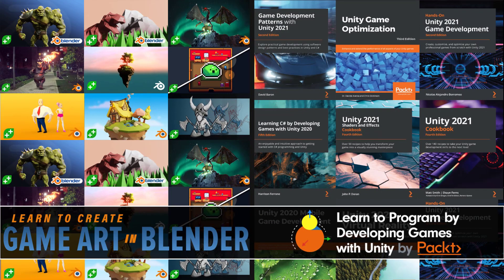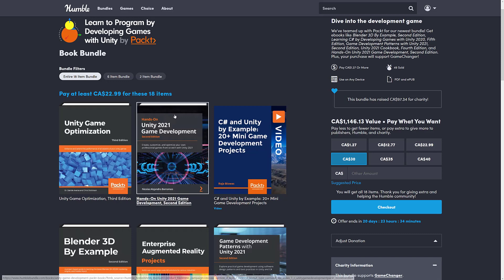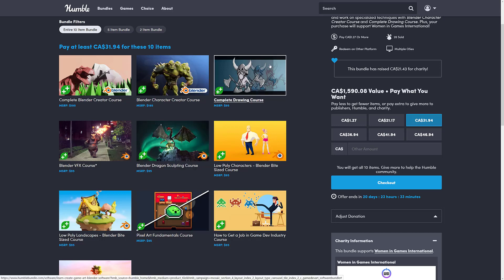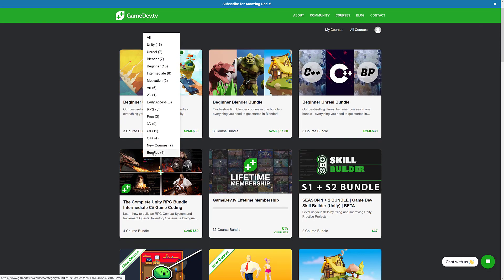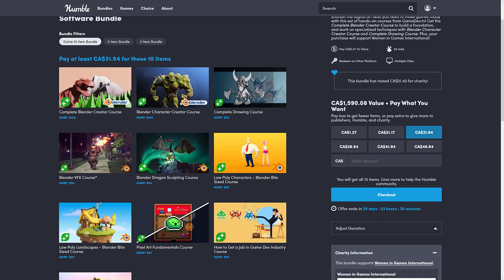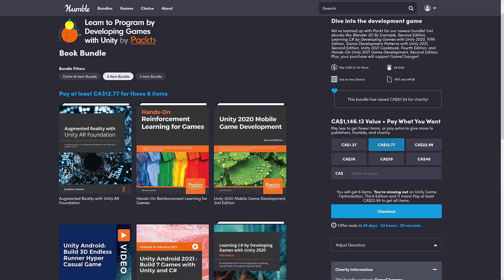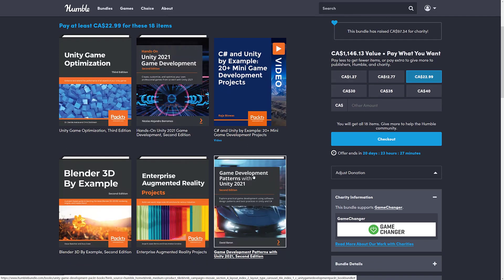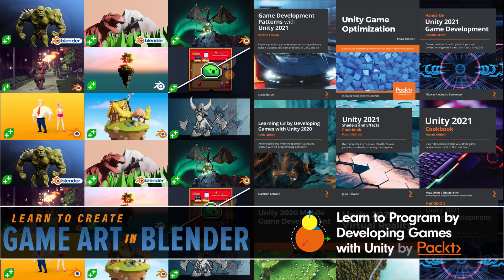Double GameDev Bundles!!! Learn Game Art in Blender by GameDevTV & Learn Unity GameDev Book Bundles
Today there's not one, but two bundles of interest to game developers on Humble.  The Game Art in Blender with GameDev.tv bundle and Learn to Program By Developing Games with Packt bundle.

The above links contain a code that enable you to direct a portion of your payment to support GFS (and thanks so much if you do!)